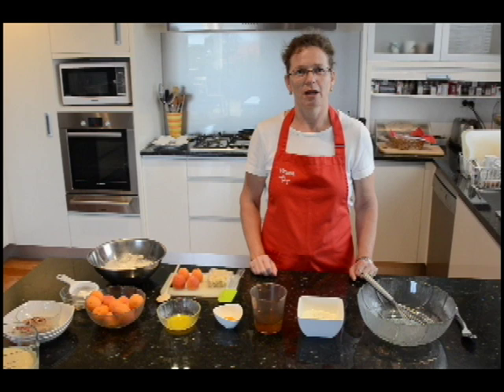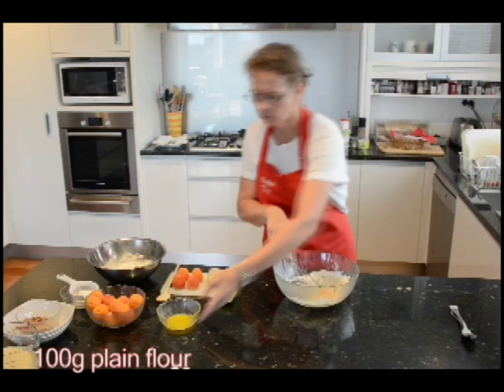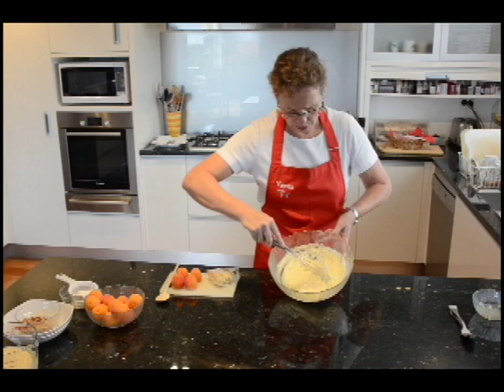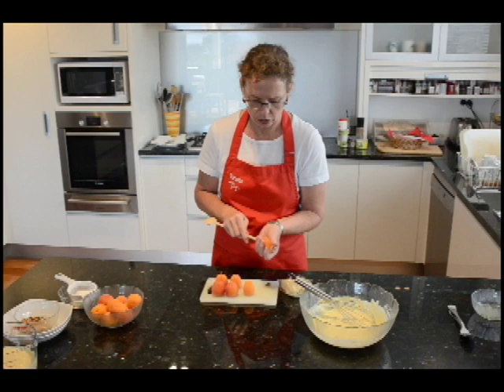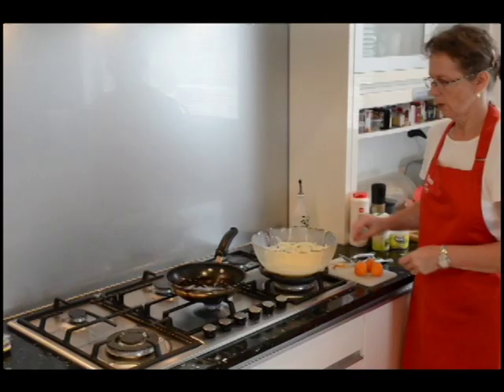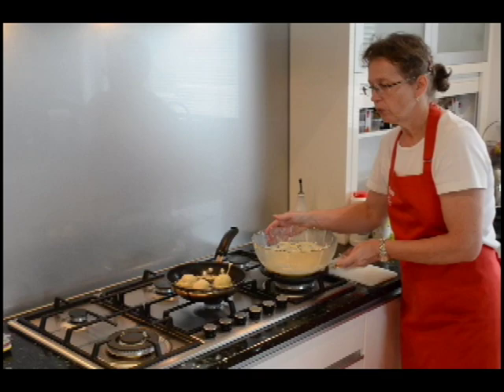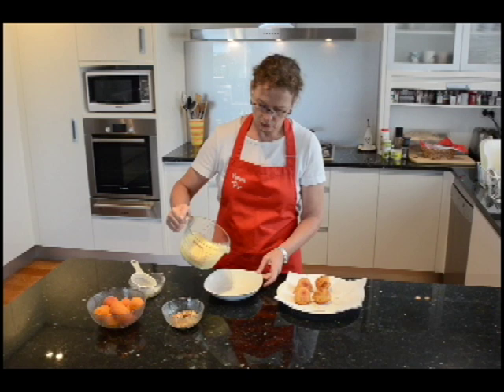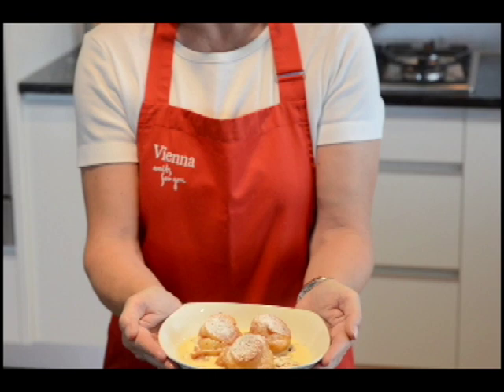Viennese Laundry Girls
How to make Viennese Laundry Girls, a delicious and easy recipe featuring apricots stuffed with marzipan served with vanilla custard.